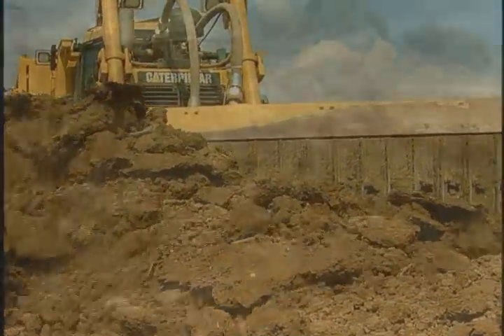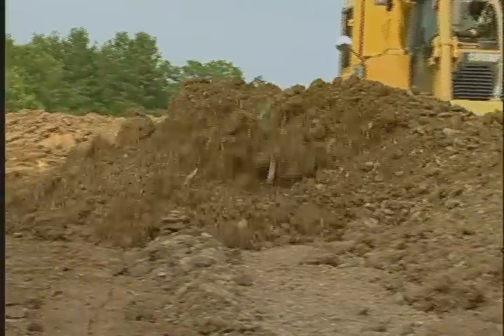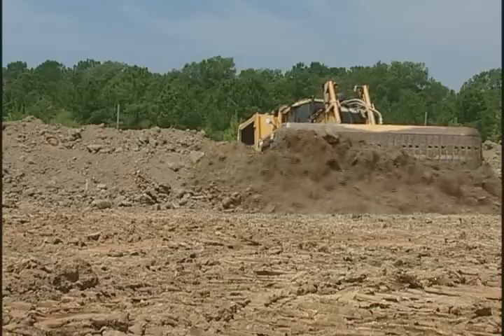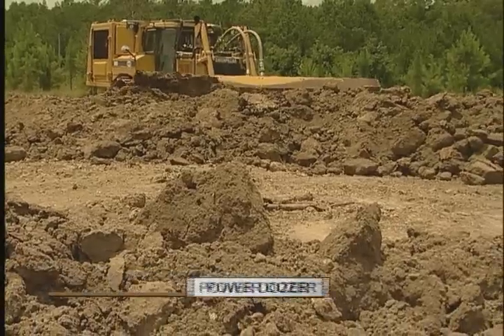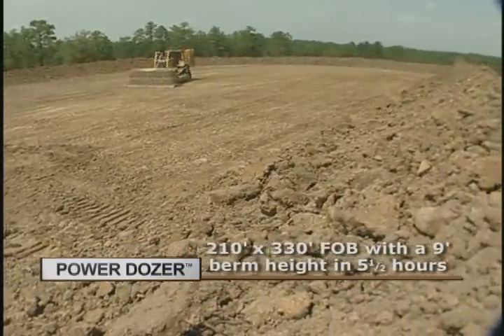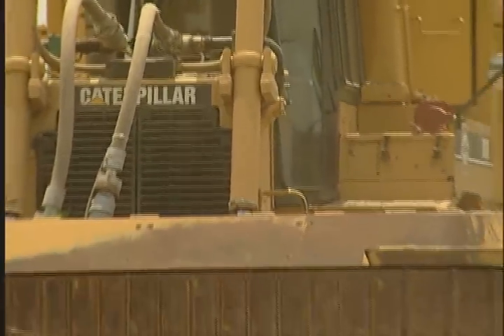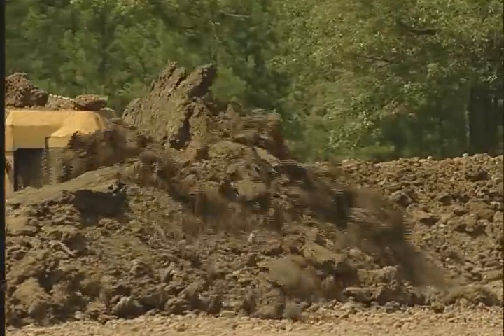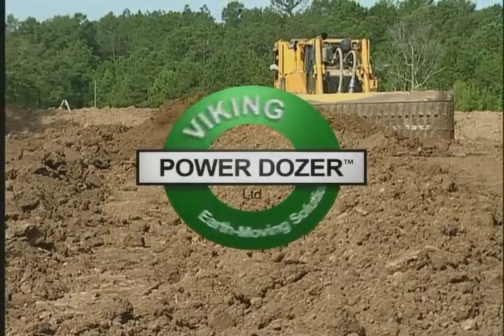Introduction to the Viking Power Dozer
The Power Dozer mechanized blade is a unique earth-moving attachment for any kind of tractor in the bulldozer class.

The Power Dozer system provides a better way of moving earth. It's faster and more efficient than any conventional machine on the market.

The blade's conveyor-action permits simultaneous loading and unloading of material at incredible rates making it ideal for many earth-moving tasks.

The bolt-on unit is easy to install and remove with no alterations to the tractor.

to learn more about its earth-shaping capabilities within commercial and military arenas.